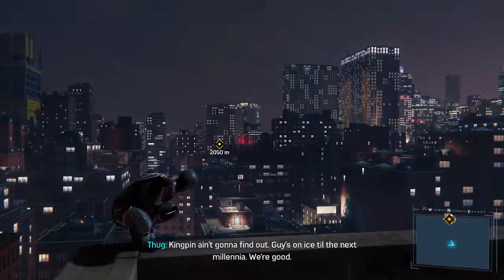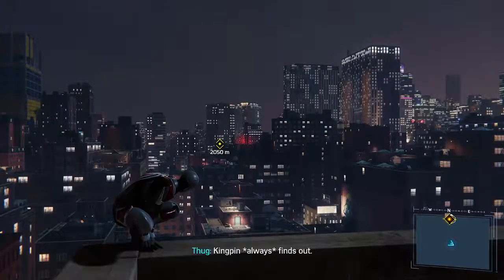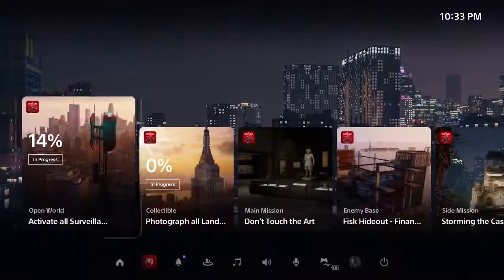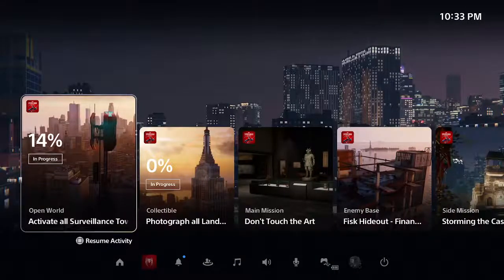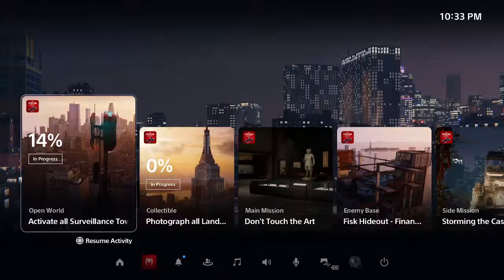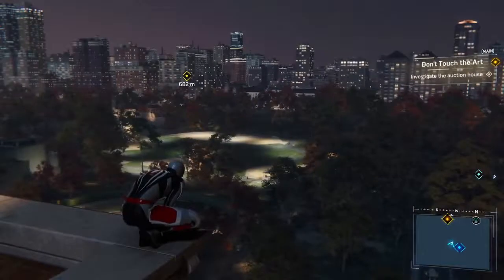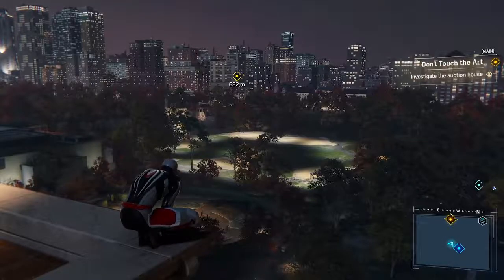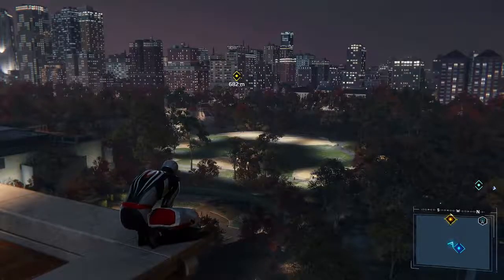PS5 Activity Card Explaination